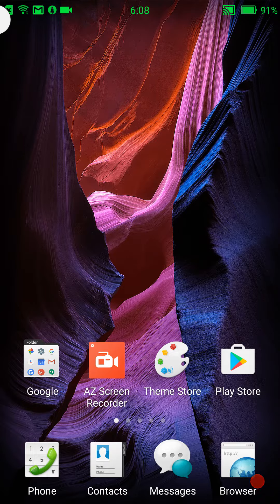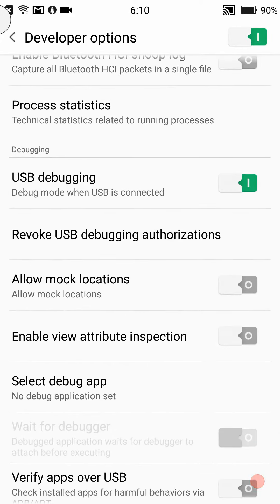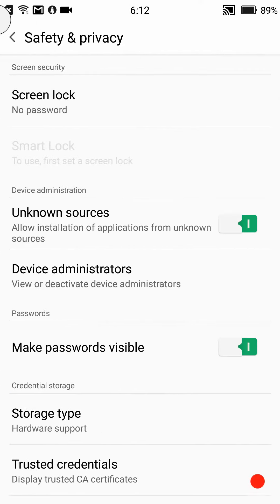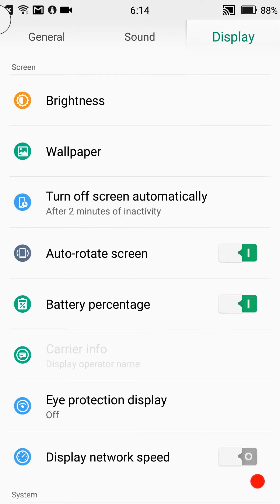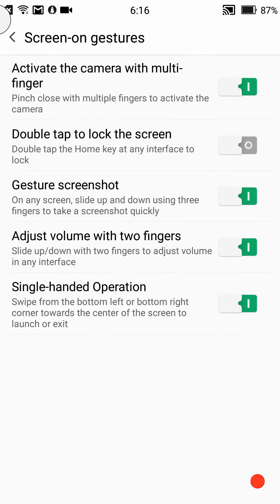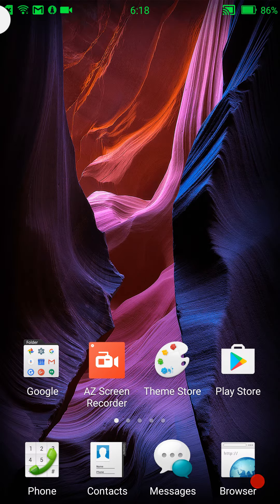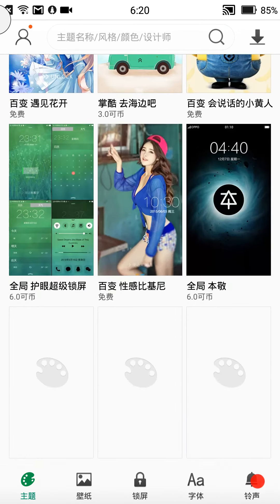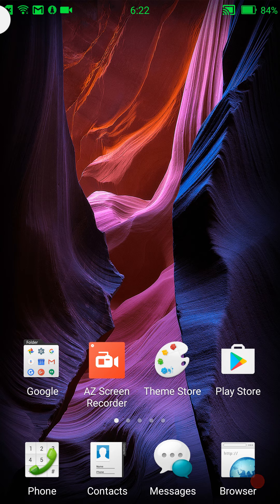Color OS v2.1.5I for the One plus one Rom Review "No camera demo"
Color OS v2.1.5I for the One plus one Rom Review. This is the latest release if Color OS and you can flash a custom kernel.img and this will be Multirom compatible but only flashed in the primary spot. You need to read the dev's OP to understand how to use with Multirom, as this works a little dissent that normal Multirom flashed.
The battery usage on this rom is phenomenal, better than any other custom rom that I have flashed for this device yet. But your mileage may vary as all devices at different. Here is a link to the XDA thread for this rom. Please make sure that you thank or even donate to the developer.

 Color OS 2.1 OnePlus One ROM (International ROM

Here is a link to my Google Plus community where you can find many more reviews to other roms and other devices plus links the both layers and CMTE themes. Other cool links too.